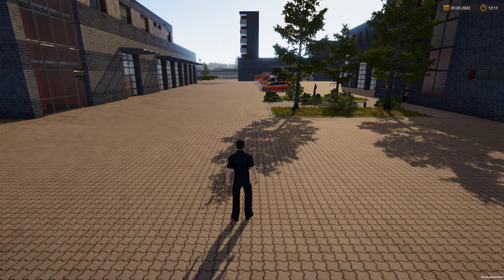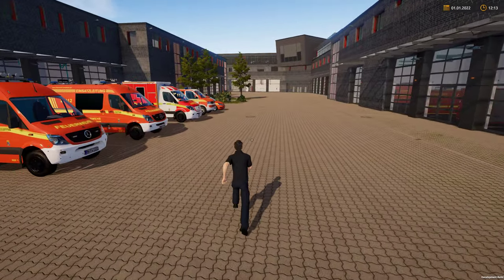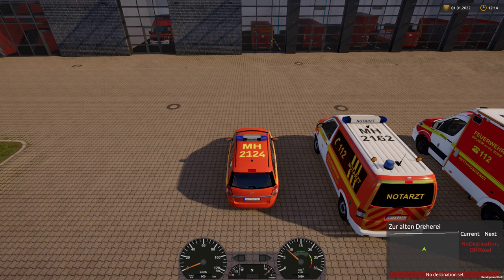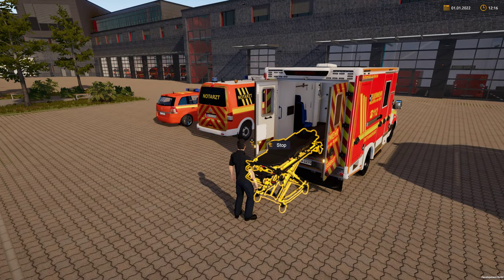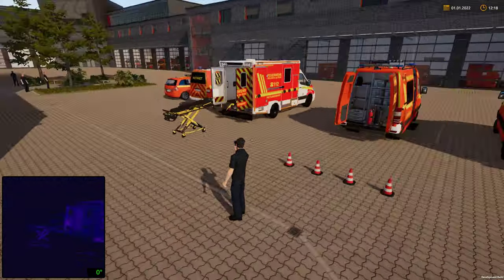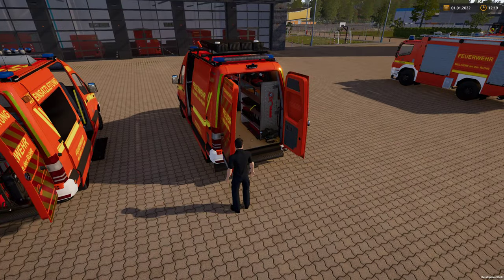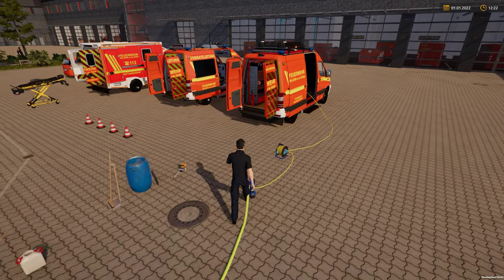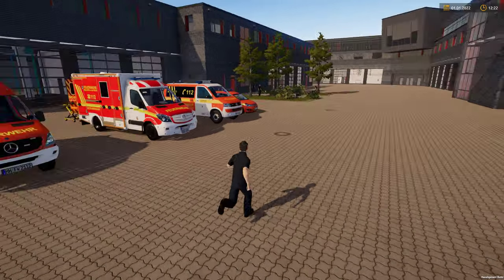Emergency Call(2) 112 - Getting started part 3 , Vehicle Basic part 1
Hi there folks ! Here is a video looking at the vehicle basics. I will do 4 videos in this part of the series looking at the vehicles. More depth in the Fire engine ones.